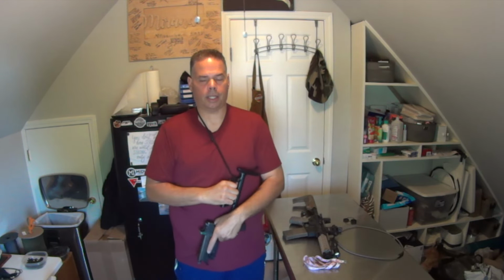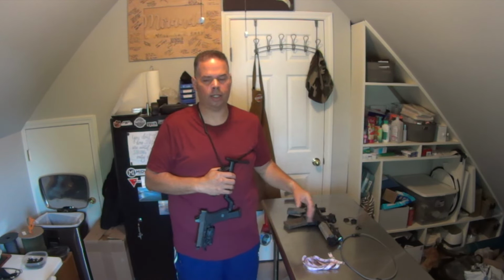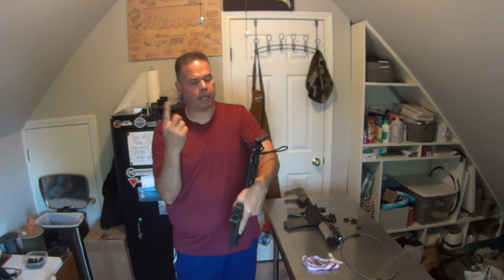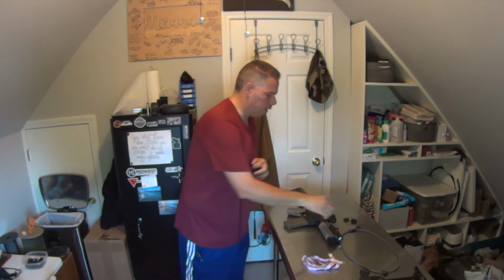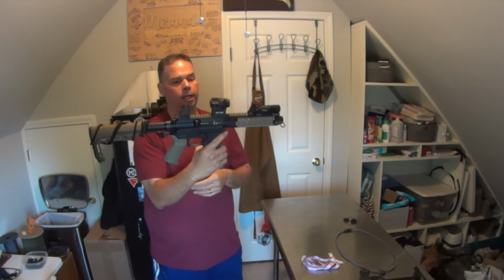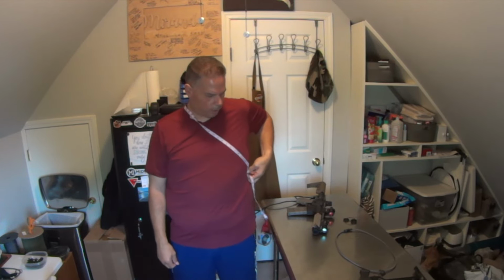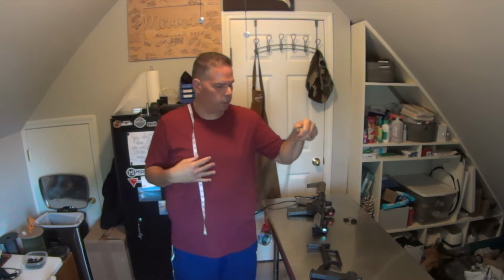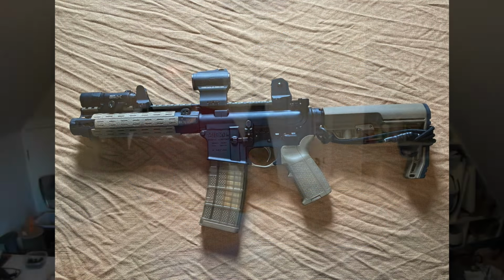The Tier 1 Citizen: HaloSling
The Tier 1 Citizen HaloSling has been designed for use with PDW’s, and PCC's that are equipped with stock slots, Sling Rings, or QD Mounts. Just like with the original 1 Point Sling, the HaloSling is also equipped with a generous length of 1/4" Bungee to absorb the weight of the weapon. However, in the case of the HaloSling, the entire sling is made from 100% USA produced, 1/4" Bungee Cord. This sling excels at CQC and vehicle work. It has been designed to hide on your weapon and offers the most snag free sling, available for PDW's and PCC's.

Run Your PDW, Not Your Sling.

Lights Used:
Surefire X300 U/B
Streamlight Protac 1L
Streamlight Protac 1L-1AA

Shooting Chronograph:
Pact Club Timer III

Holsters:
Phillip McGuire: T1C Holster
Minuteman Defense: Gat Caddy
T.REX Arms: Sidecar
Tier 1 Concealed: AXIS Elite
Bravo Concealment: Torsion